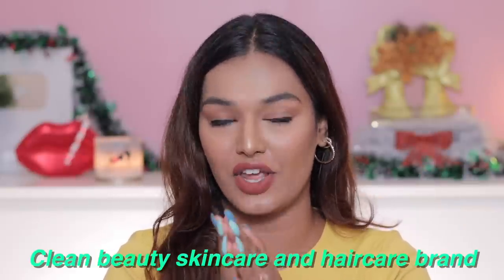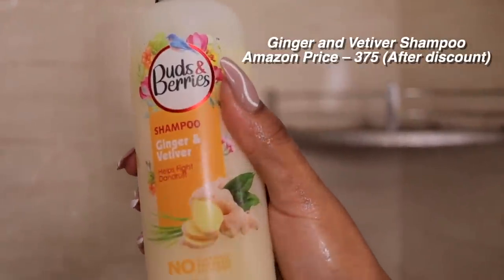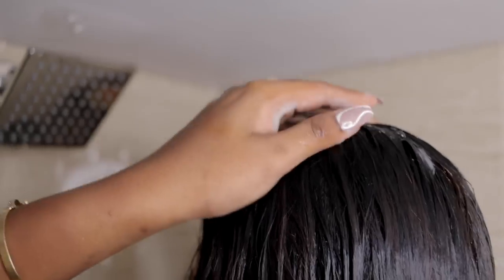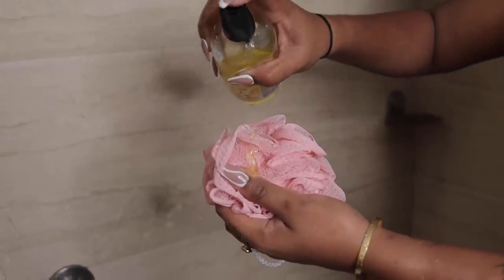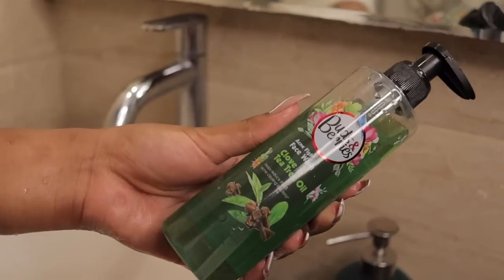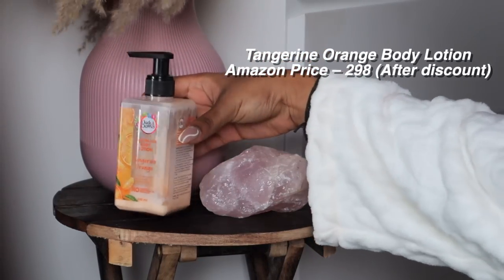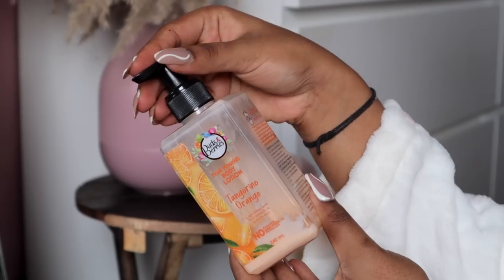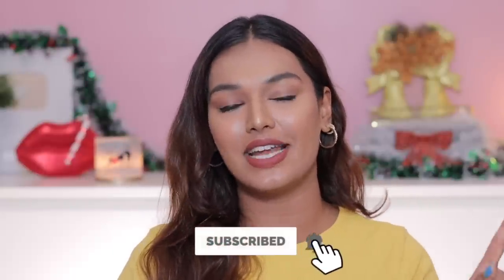My Relaxing Shower Care Routine Post Heavy work Day ft. Buds and Berries | VlogmaSarah Day 6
Hey you!

Buds and Berries is a modern clean beauty brand inspired by Garden-fresh ingredients, they aim to deliver superior sensorial with stunning textures and gentle fragrances for an indulgent self-care routine & make you “Love yourself, FIRST!”

Buds & Berries Ginger & Vetiver Anti Dandruff Shampoo

Buds & Berries Clove & Teatree Oil Acne Fight Facewash

Buds & Berries Detox & Refresh Tangerine Orange Body Wash

Buds & Berries Fruit Nourish Tangerine Orange Body Gel Lotion

🤍 WHAT I'M WEARING:
Top:
Lipstick:
Nailpolish:

XOXO -S